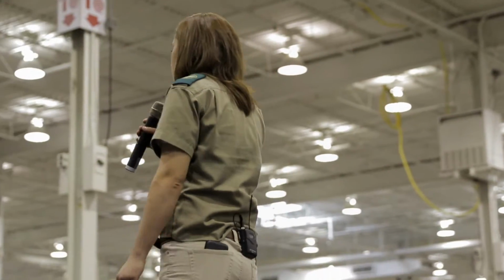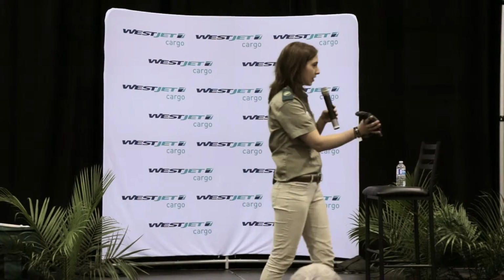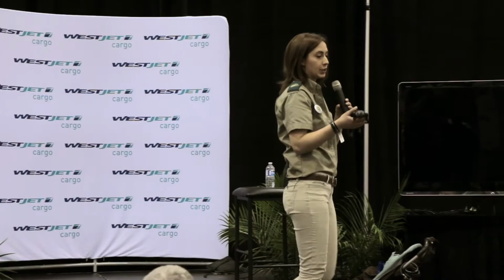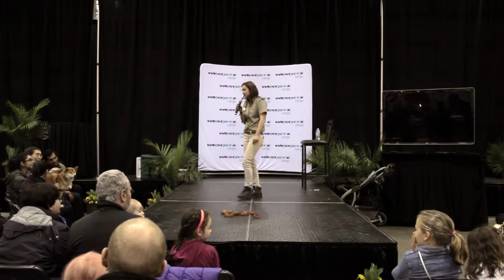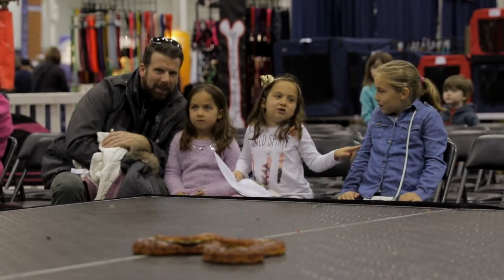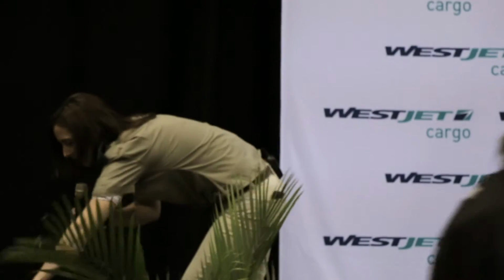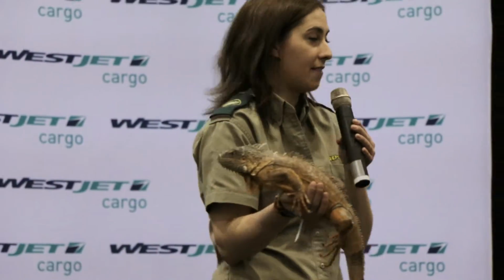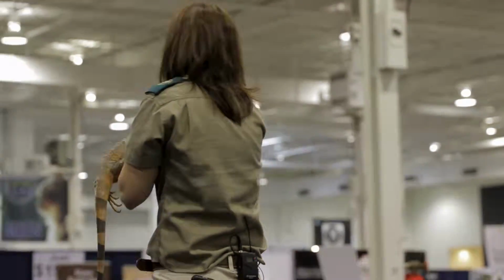Reptilia Presentation on the WestJet Cargo Stage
Our very talented presenter Nicole Filion brings out some of our more scaly friends to say hello on the WestJet Cargo stage!